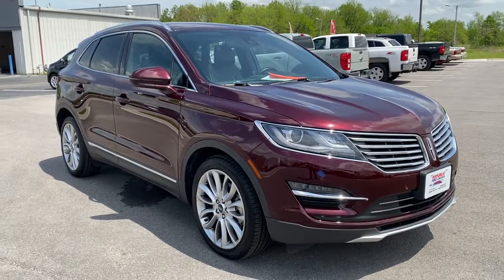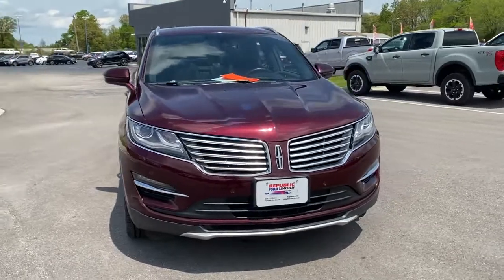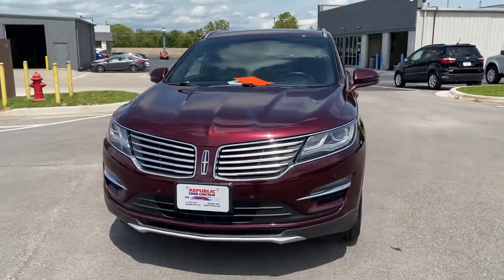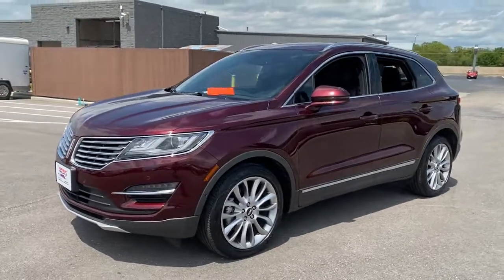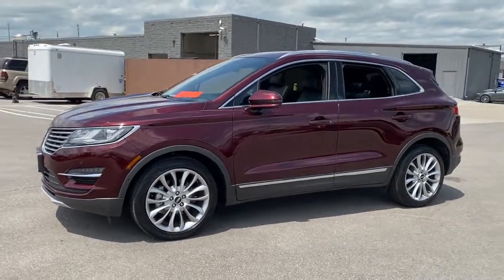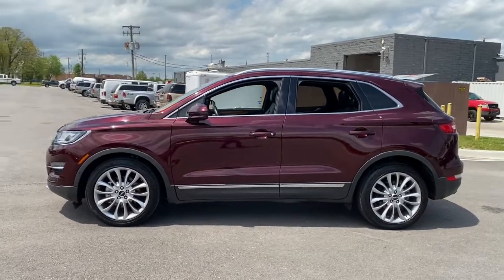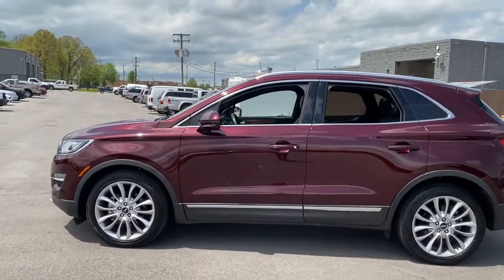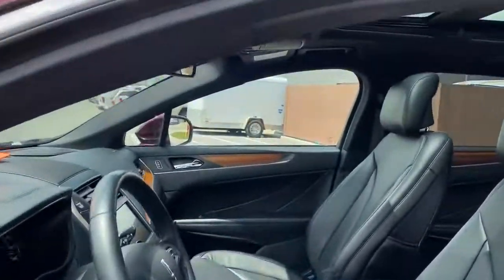2018 Lincoln MKC Republic, Springfield, Ozark, Nixa, Bolivar, MO JUL23404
Burgundy Used 2018 Lincoln MKC available in Republic, Missouri at Republic Ford. Servicing the Springfield, Ozark, Nixa, Bolivar, MO area.

Republic Ford
1740 U.S. Hwy 60 E

Clean Autocheck One Owner Low Miles MKC Reserve 4D Sport Utility 2.0L Turbocharged 6-Speed Automatic FWD Burgundy Velvet Metallic Tinted Clearcoat Ebony Leather. 2018 Lincoln MKC Reserve Burgundy Velvet Metallic Tinted Clearcoat 2.0L Turbocharged 21/28 City/Highway MPGbrbrbrAwards:br  * JD Power Initial Quality Study (IQS)